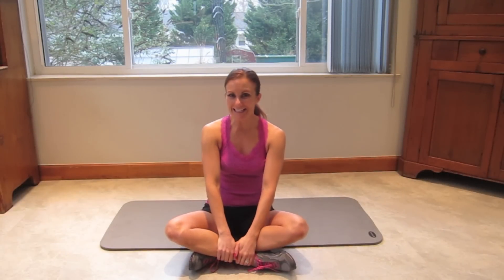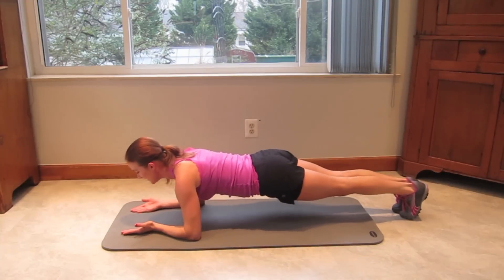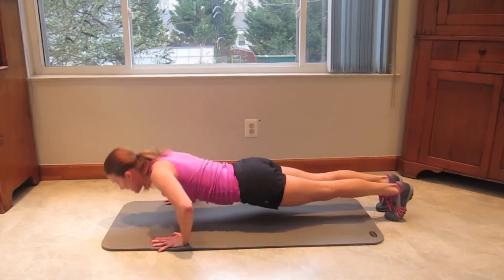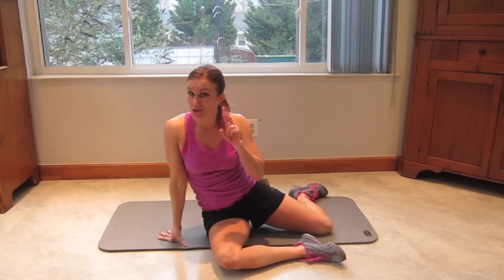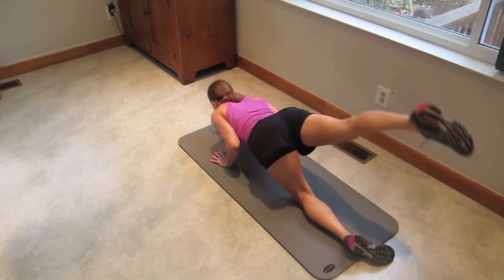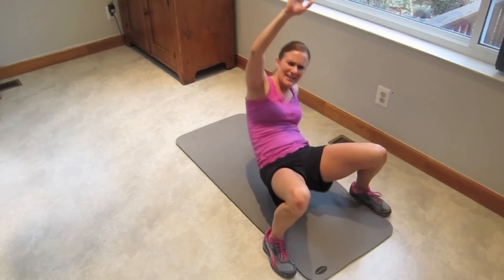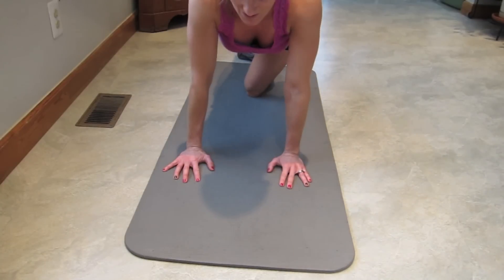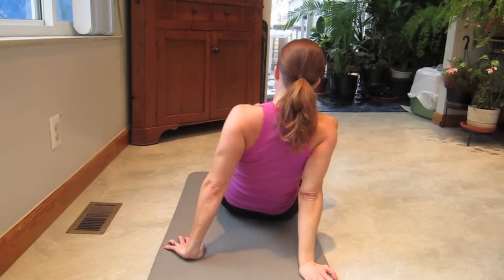WOWbodyNOW: 0 Equipment Paradise Worthy Arms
GET TIGHT TUESDAY workouts develop your muscular strength and endurance.  The exercise sequences will help you get toned as you develop more lean muscle mass so that you can look & feel great and maintain a proper body weight.